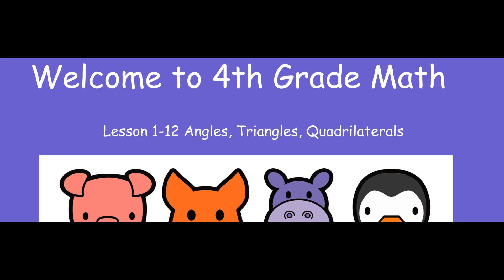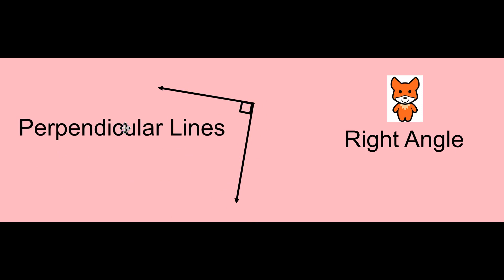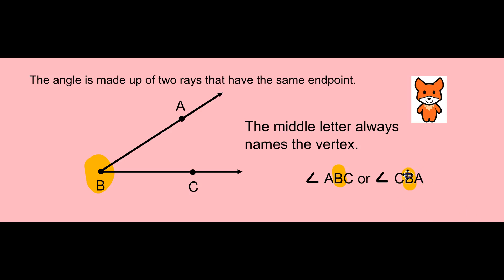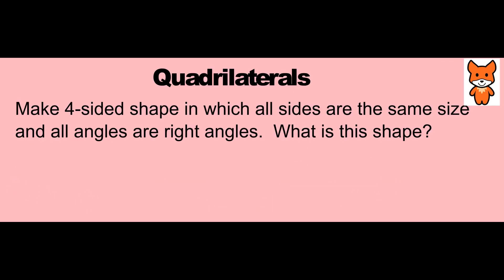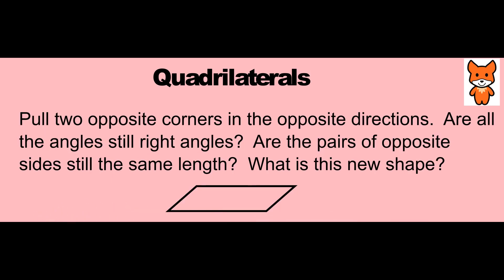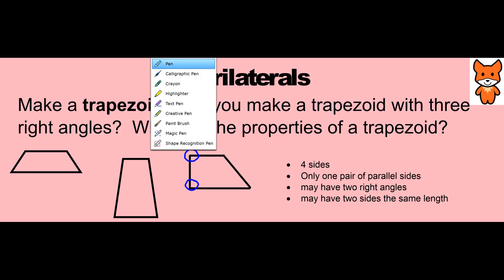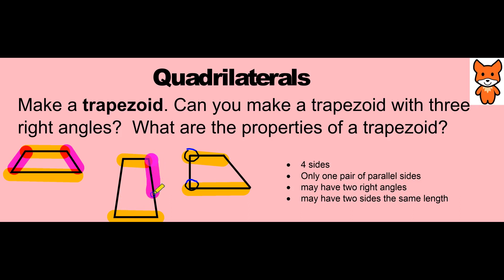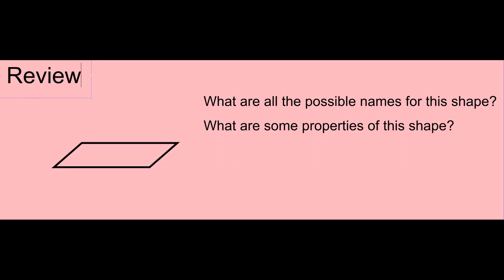Lesson 1-12 Angles, Triangles, Quadrilaterals